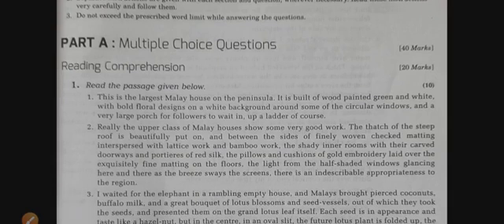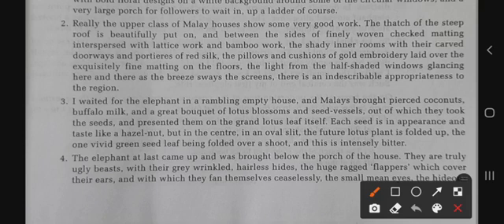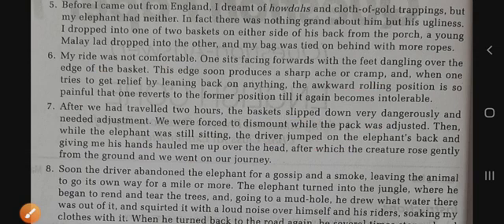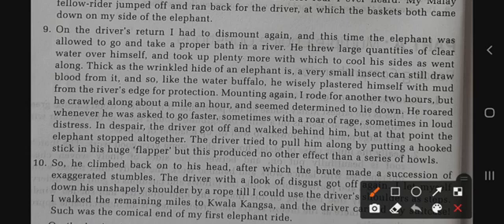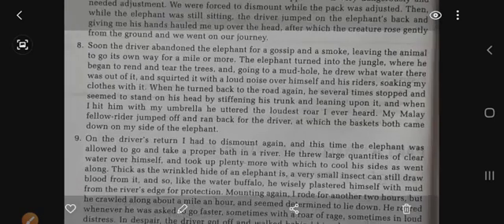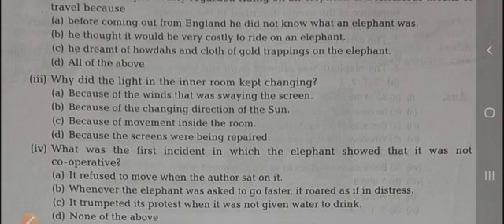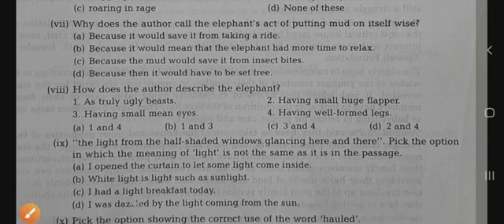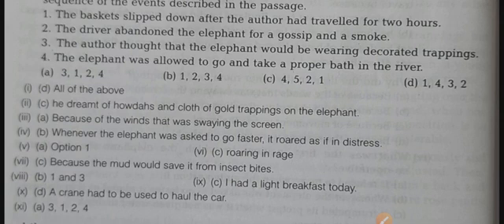GRADE-11&12 HOW TO SOLVE AN UNSEEN PASSAGE BASED QUESTION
MCQ'S, SCANNING, SKIMMING